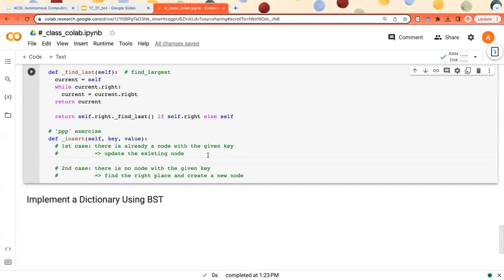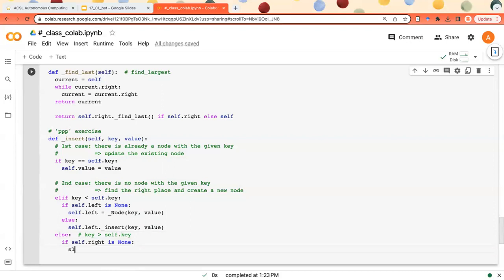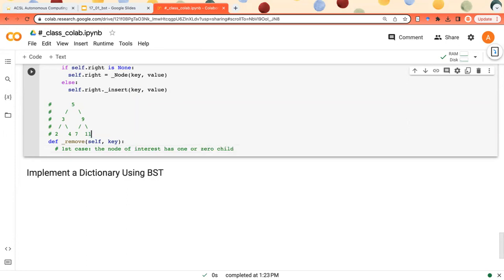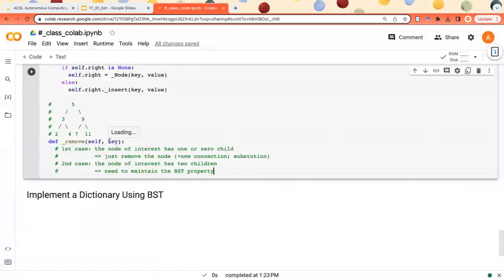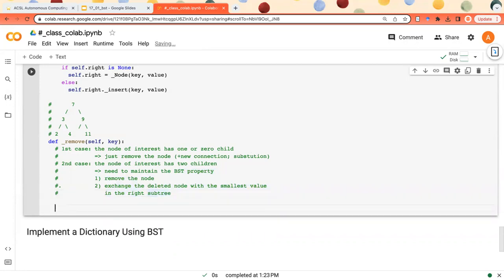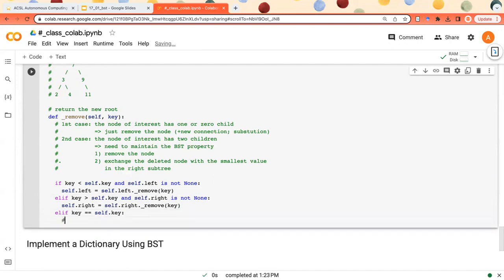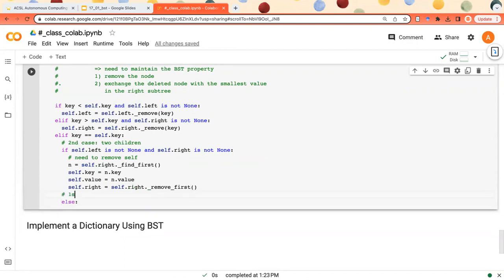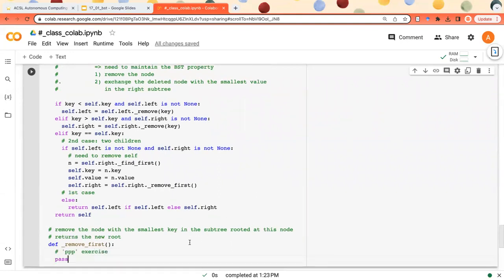17 02 eng bst